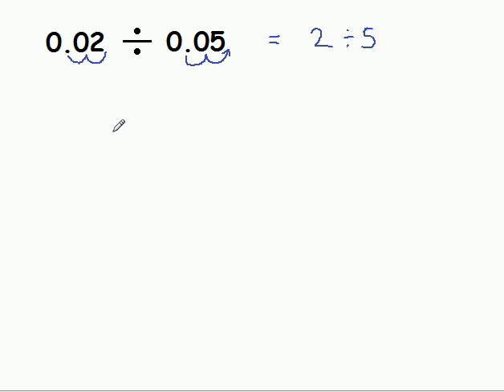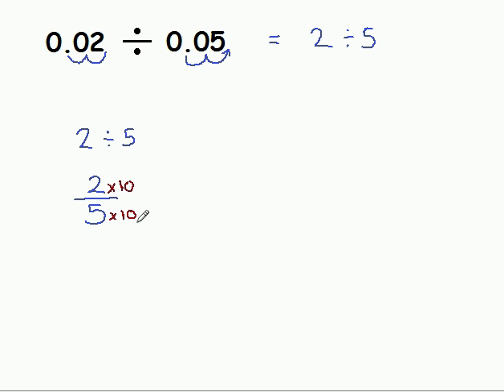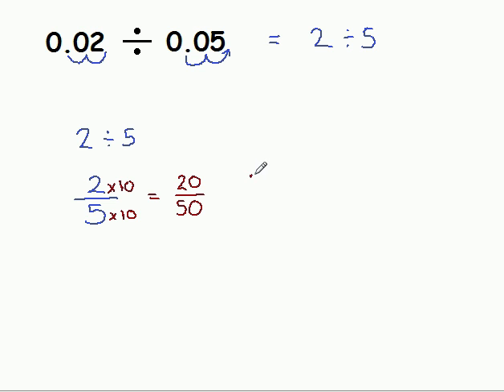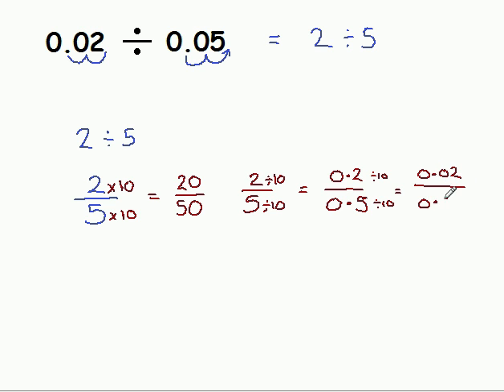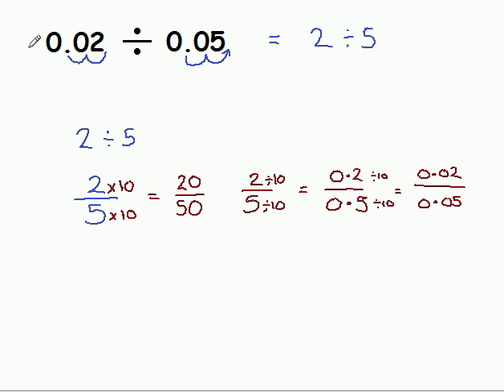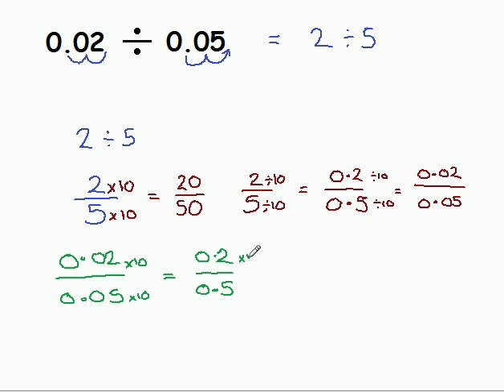dividing decimals 3